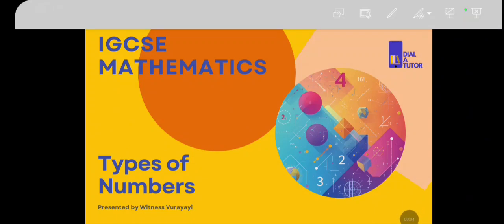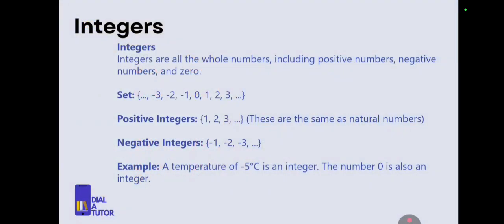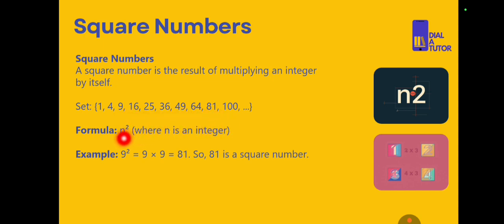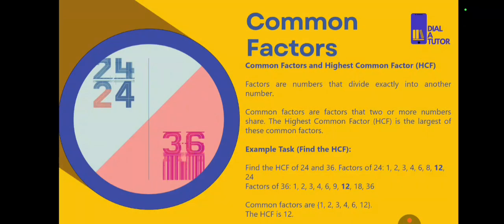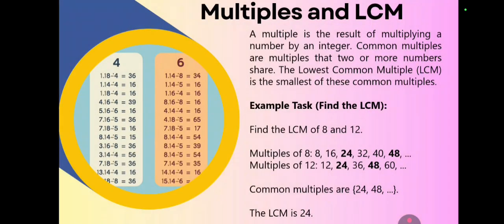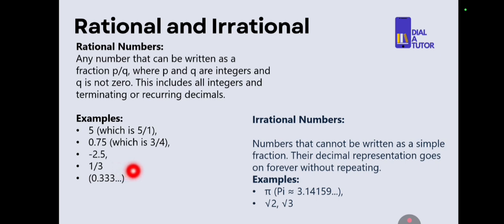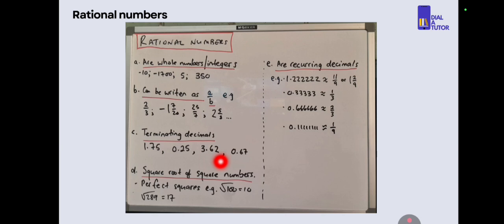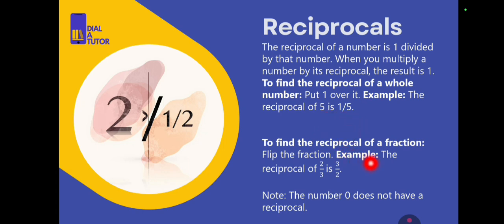Mathematics IGCSE and O Level: Types of Numbers, Factors, Multiples & Reciprocals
Are you starting your IGCSE, O Level, or ZIMSEC Mathematics course? This video is the perfect place to build a strong foundation!

Join us at Dial a Tutor as we guide you through the essential number concepts that feature in all your exams. This comprehensive slideshow lesson covers everything you need to know about the building blocks of mathematics.

🔑 In this video, we will cover:
 Types of Numbers: (Natural, Integers, Prime, Rational, Irrational, etc.)

 • Factors: What they are and how to find them for any number.

 • Highest Common Factor (HCF): Learn the methods to find the HCF of two or more numbers.
•Multiples: Understanding what multiples are.

• Lowest Common Multiple (LCM): Master the technique for finding the LCM.

• Reciprocals: A clear explanation of what a reciprocal is and how to find it.

This tutorial is ideal for students looking for clear, step-by-step explanations to master these fundamental topics.